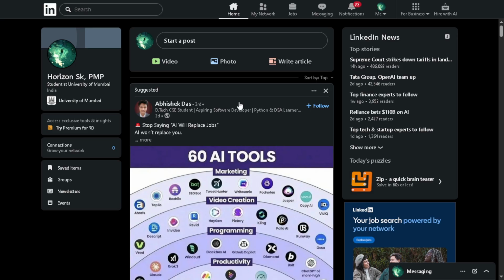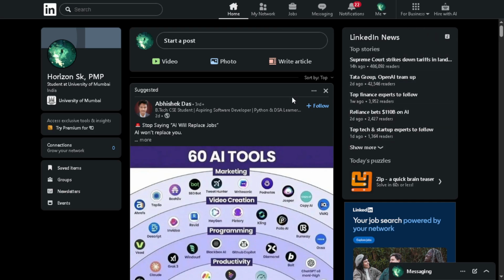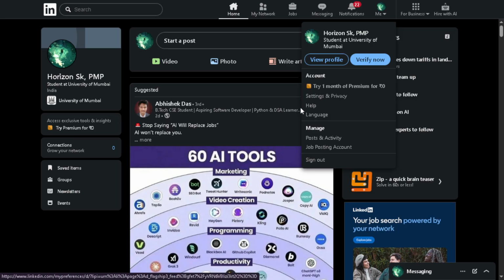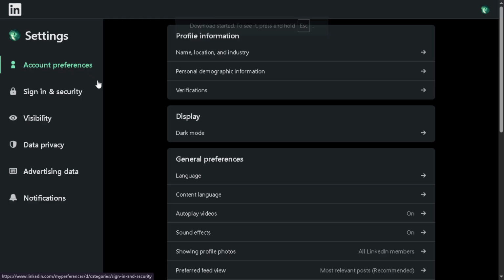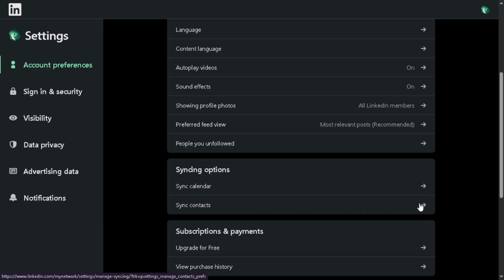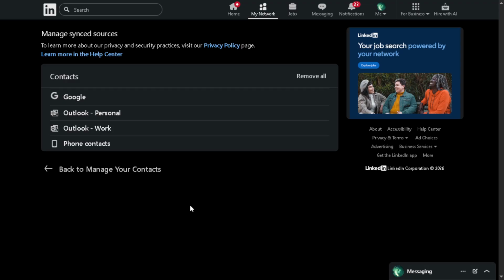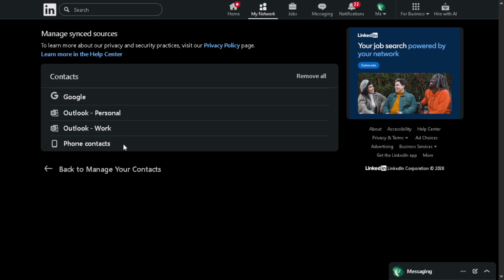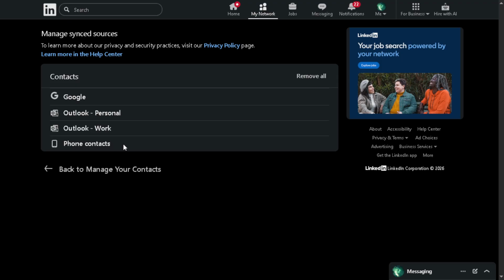How to Fix the Unable to Sync Contacts Problem on LinkedIn (2026 Guide)